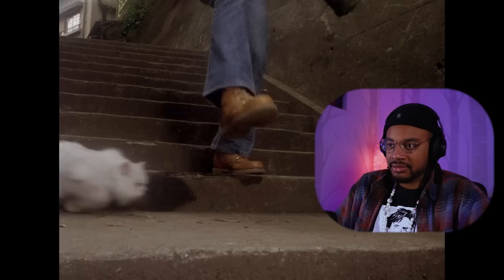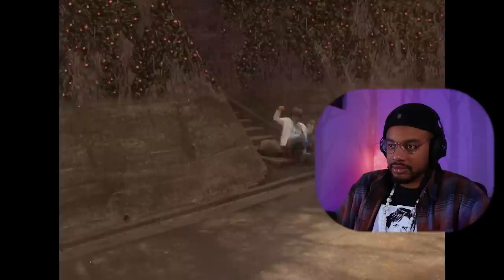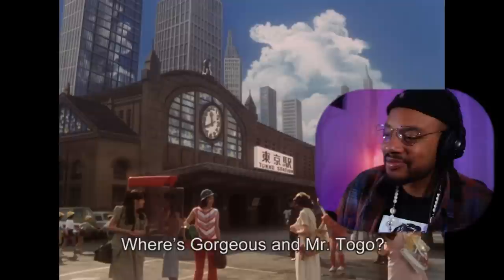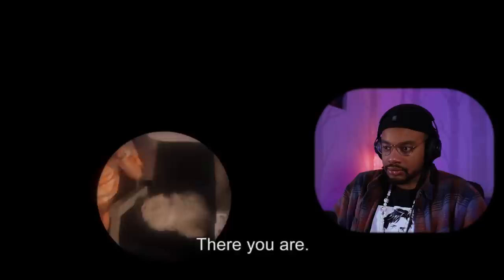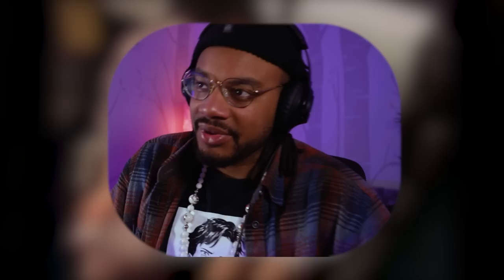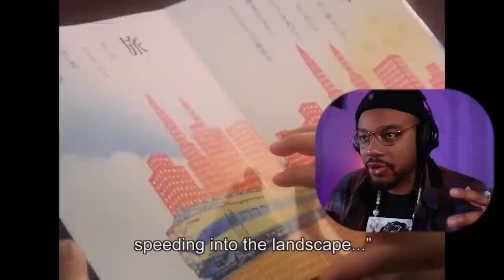Filmmaker reacts to House (1977) for the FIRST TIME!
Hope you enjoy my filmmaker reaction to House. :D

Original Movie: House (1977)